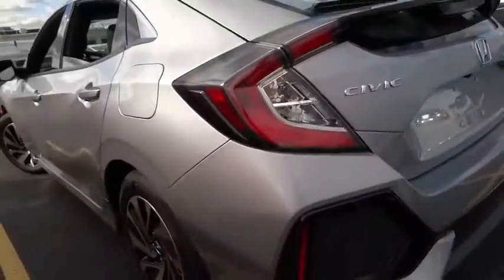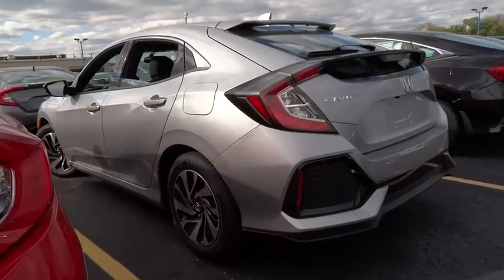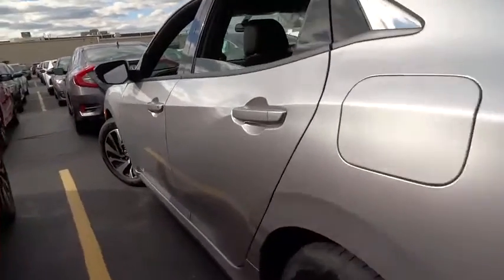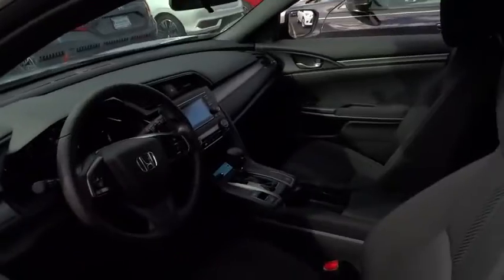2017 Honda Civic Hatchback Countryside, La Grange, Oak Lawn, Westmont, Hinsdale, IL K5193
2017 Honda Civic Hatchback
2017 Honda Civic Hatchback LX - Stock#: K5193 - VIN#: SHHFK7H25HU202623

Continental Honda
5901 La Grange Road